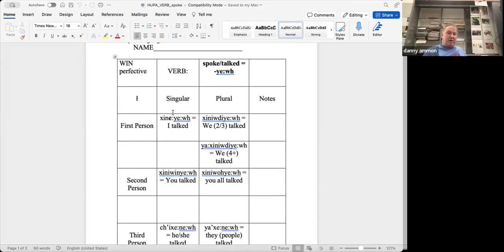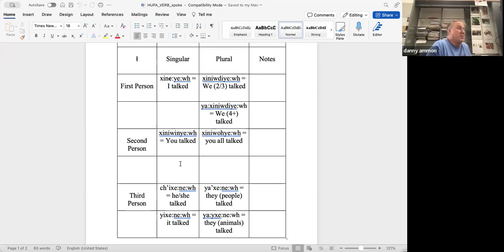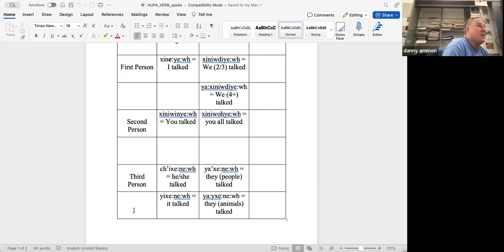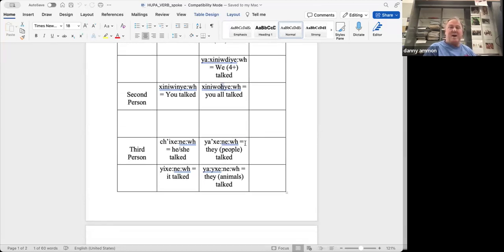hupa verb spoke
Using the "win" perfective, express the verb "to speak" in what is similar to English past tense.